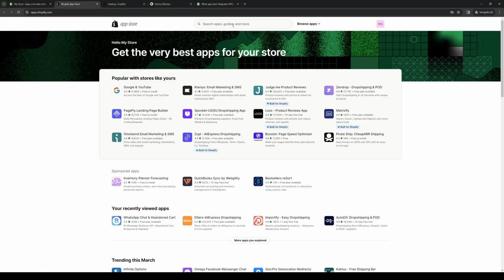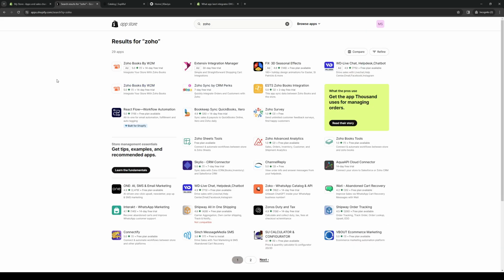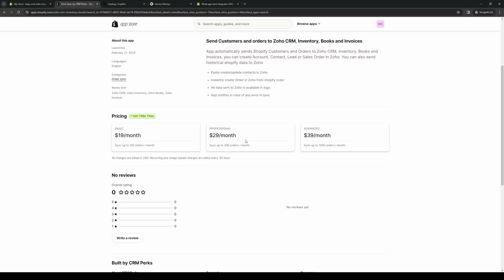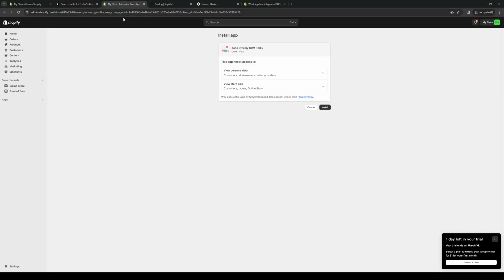How to Connect Zoho to Shopify (Full 2024 Guide)